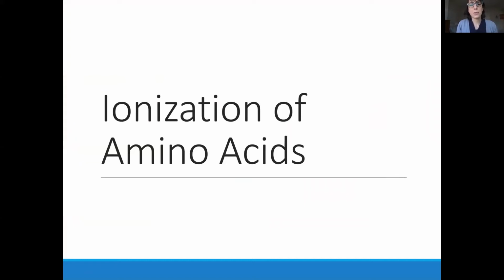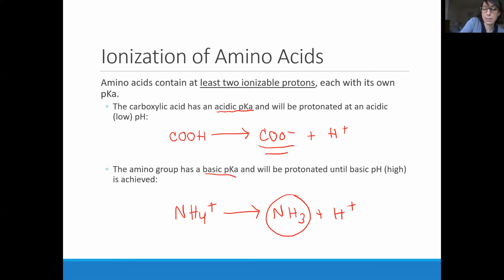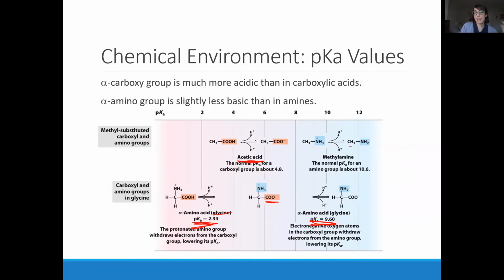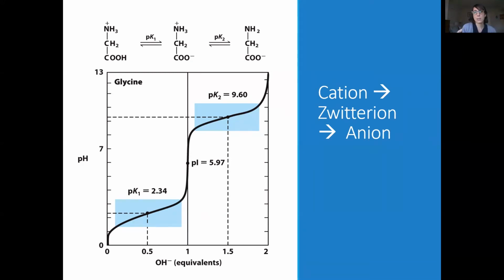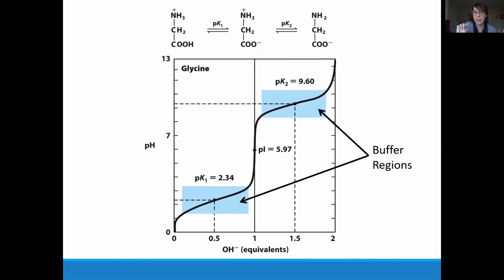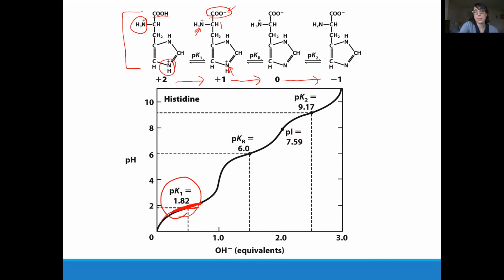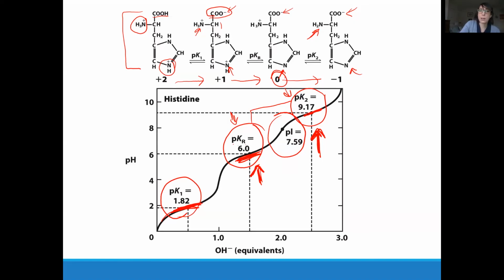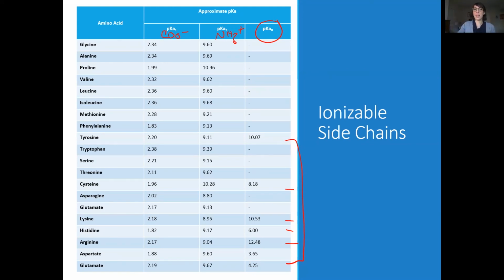Biochemistry Lecture 3.3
Ionization of Amino Acids